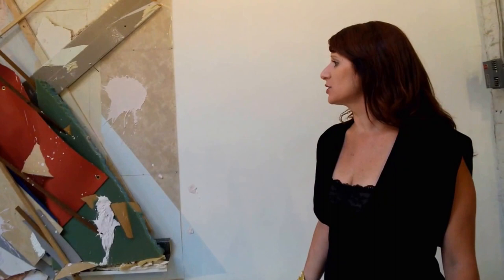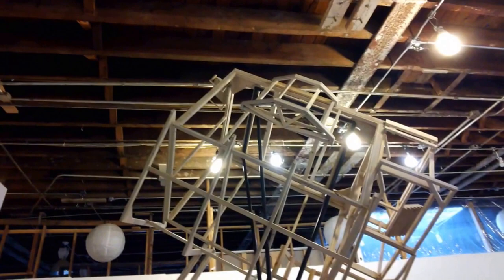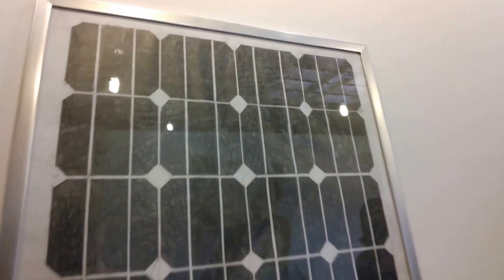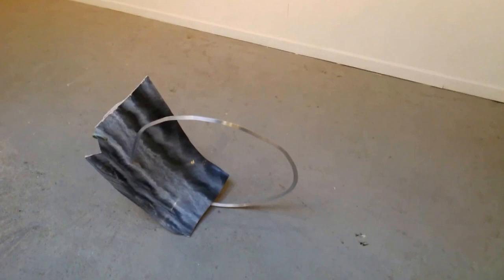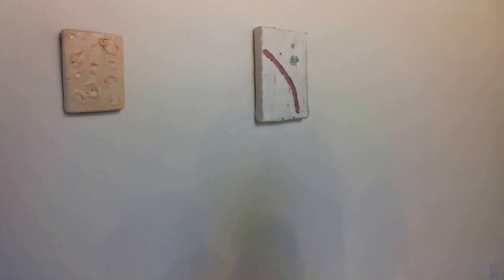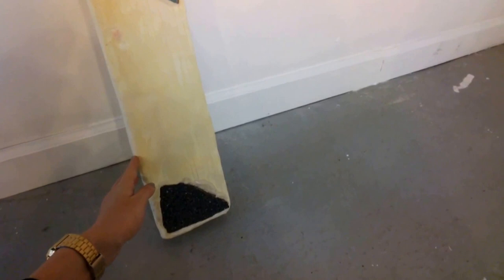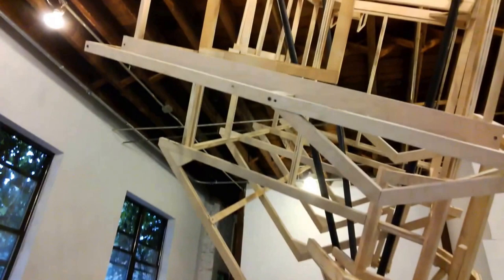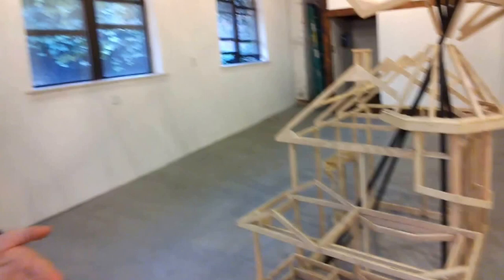Gallery Glass Episode 17: Liz Dimmit and Judith Hoffman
Exhibition opening of "Material" and gallery tour with curator Liz Dimmitt and artist Judith Hoffman at Storefront Ten Eyck. Additional artist shown: Katie Bell and Jessica Segall.

Guests: Liz Dimmitt and Judith Hoffman
Brooklyn, NY
StorefrontBushwick.com